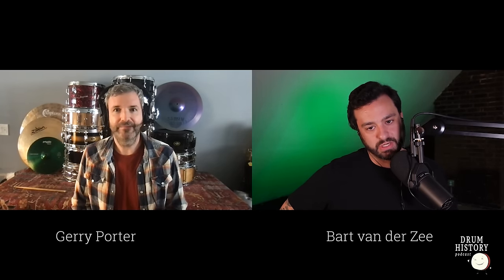The Budget Guide to "Sleeper" Drum Gear with Gerry Porter - EP 235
Gerry shares with us a list of drums and cymbals that are often overlooked and under-marketed but sound just as good as the equipment that is 10x the price. "Sleeper Gear," by definition, is drum gear that you might not notice at a music store or never even consider trying when, in reality, it sounds great and can be found at a bargain price.

Gerry Porter runs Hazelshould.com and has had thousands of drums and cymbals pass through his hands. He has put together a list of cymbals, snares, and drum sets that he thinks are great-sounding and high-quality gear that most people completely overlook!

Social Media - @Hazelshould